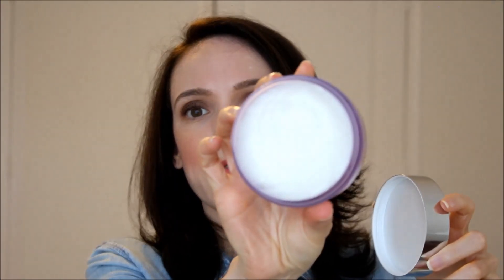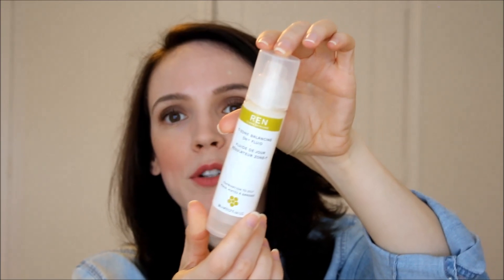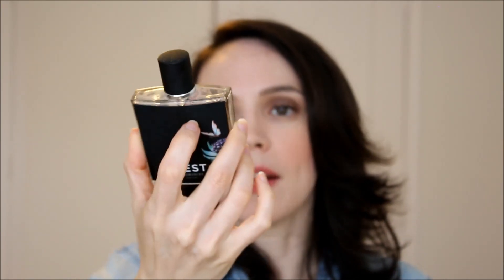The skincare products I brought with me on vacation.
This video is about the skincare and makeup products that I recently brought with me on vacation.